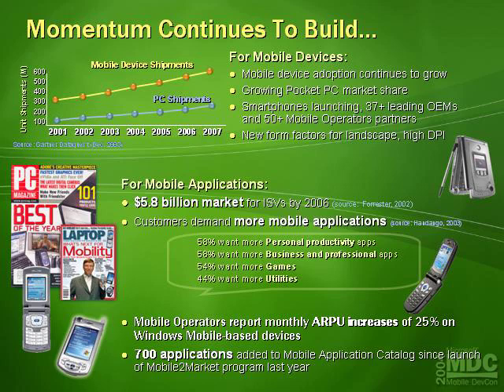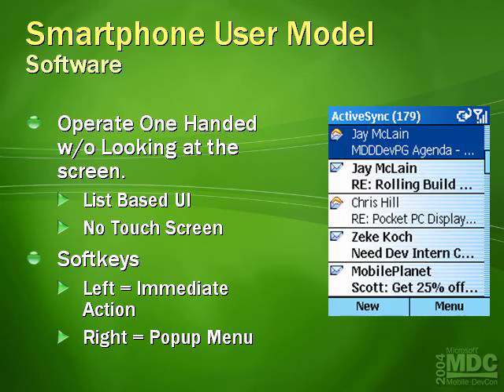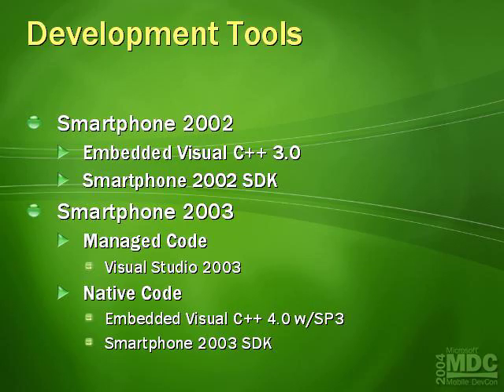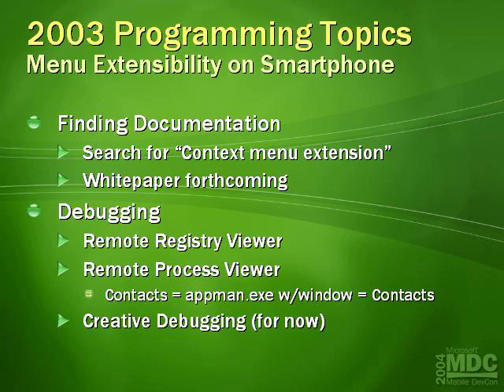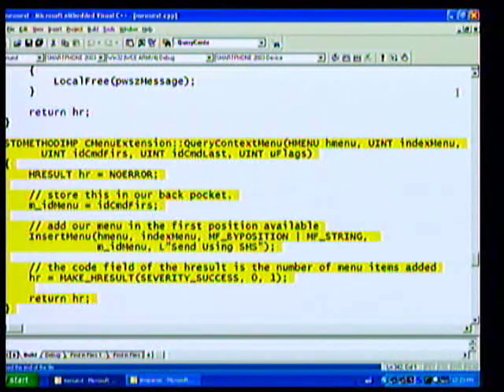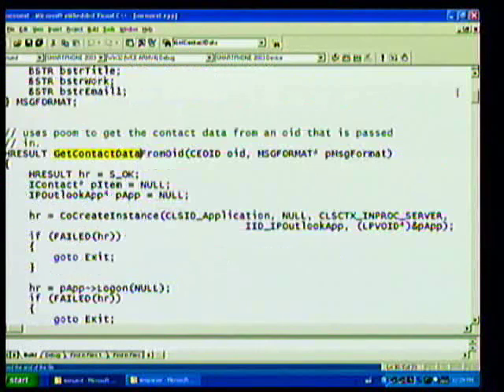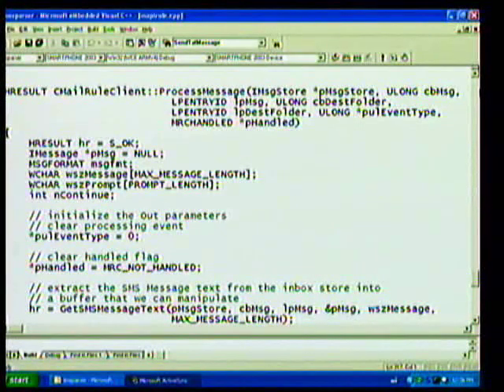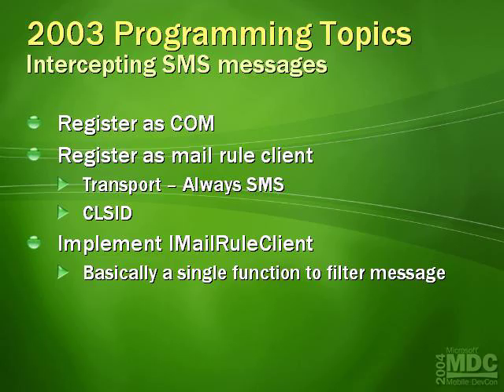MDC 2004 - Native Code Development for Smartphone - Scott Skorupa - 2004/03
Event: Mobile DevCon 2004
Title: Native Code Development for Smartphone
Speaker: Scott Skorupa
Date: 2004/03

ID: CLI221